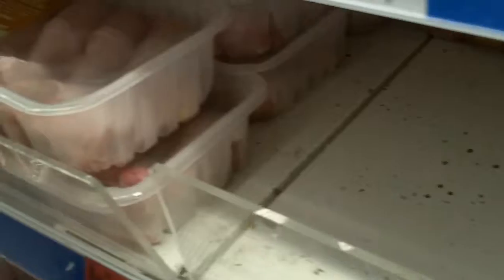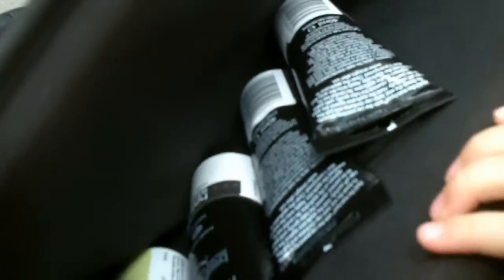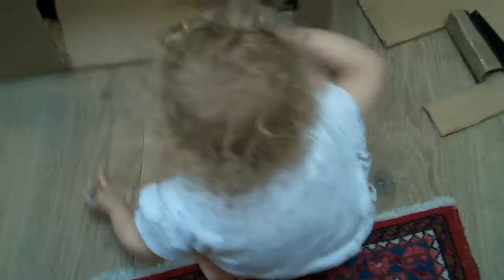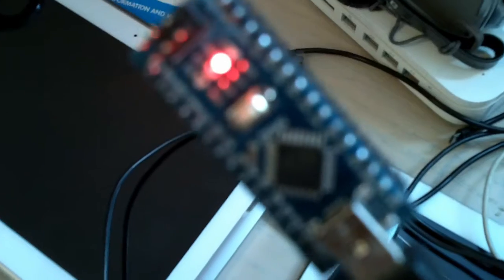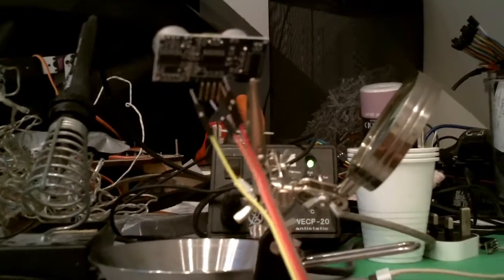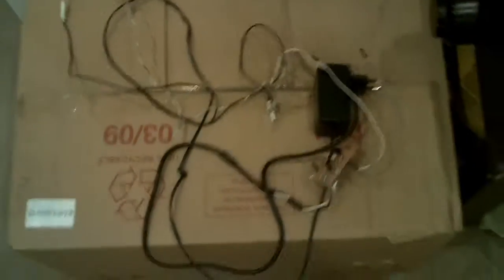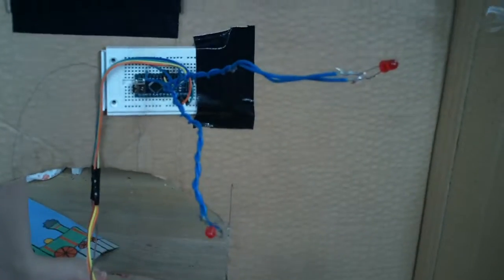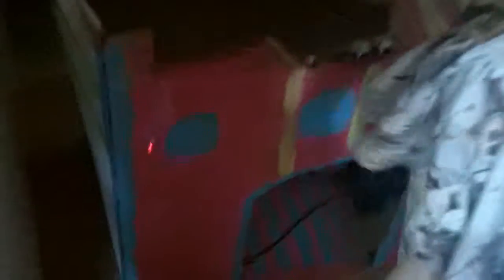#62 Building a smart castle with kids, London, UK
We built a castle, painted it (don't get real paint) and added an Arduino to show if anyone is approaching the castle.

Some of the filming is done by a 3 year old, so it might be a bit shaky.